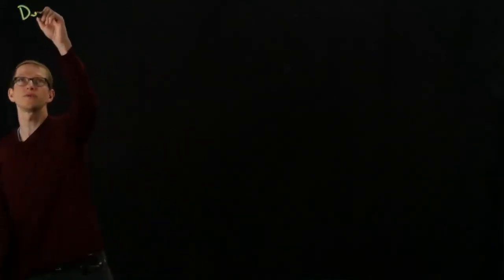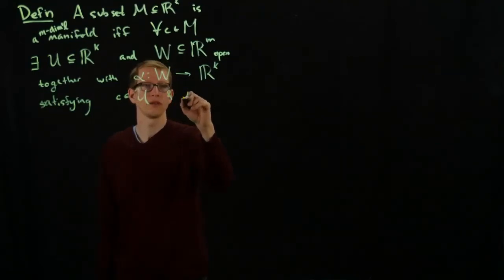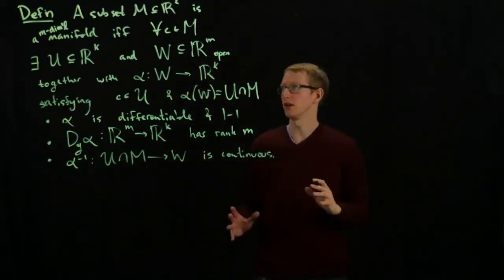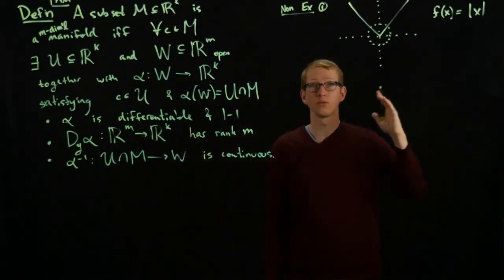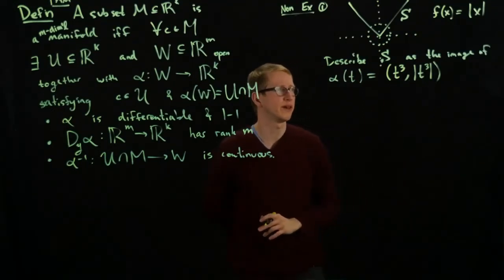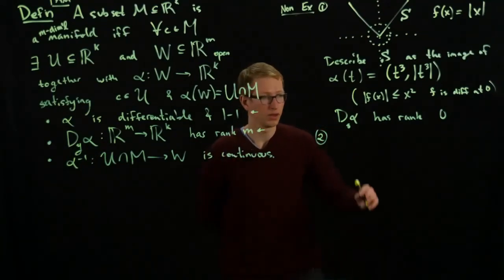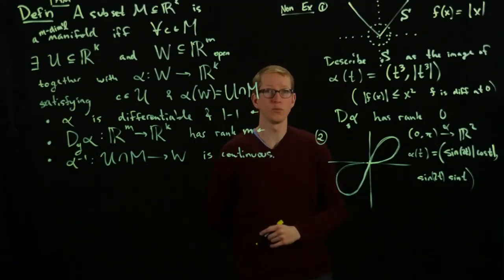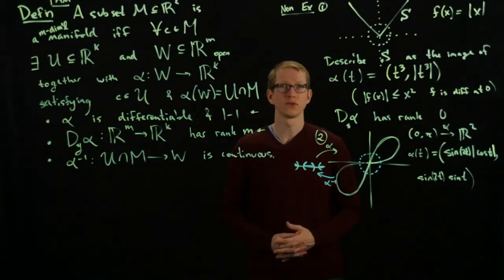Analysis II Lecture 11 Part 2 alternative definition of manifold and non-examples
An alternative (seemingly weaker) definition of a differentiable/C^r manifold is given. With this definition, it is easier to see why certain subsets of Euclidean space fail to be manifolds.